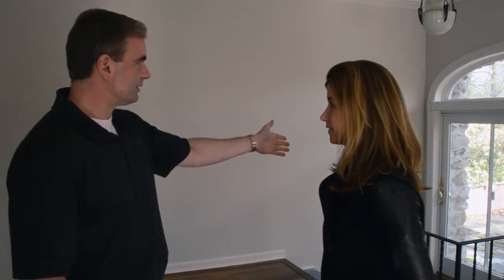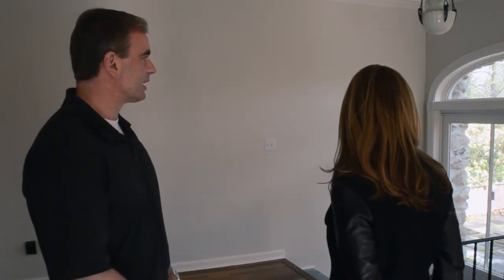Stanton Rd, Darien CT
Stanton Rd